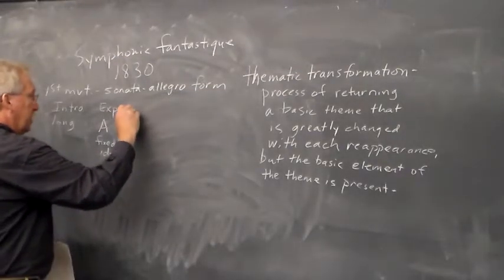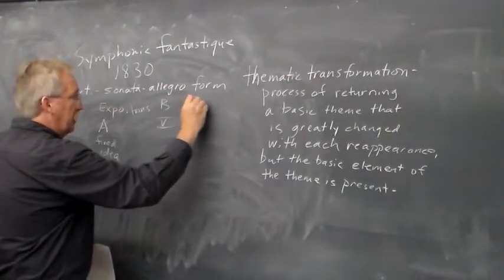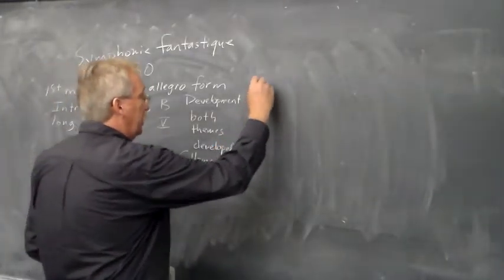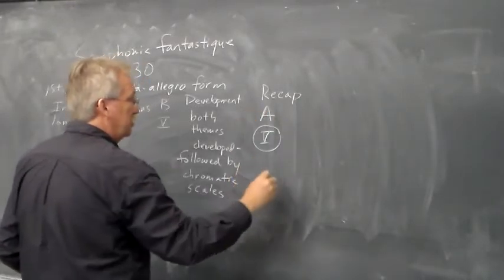Music Literature Lecture 6d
Berlioz Symphonie fantastique 1st mvt